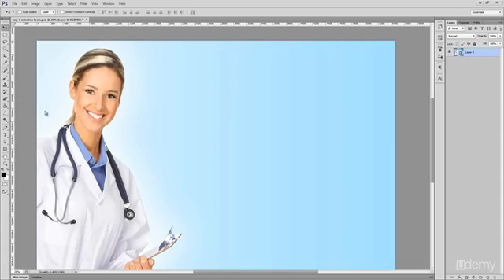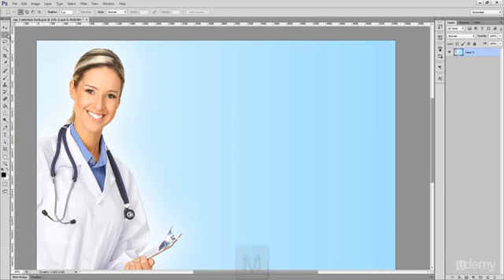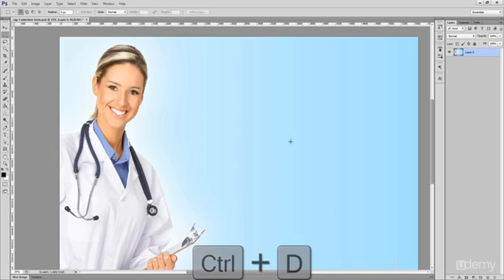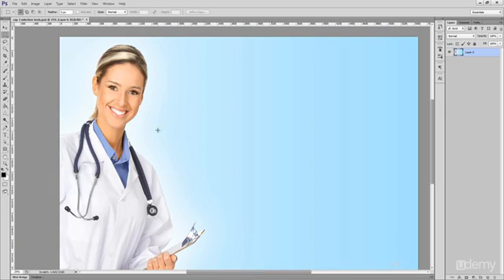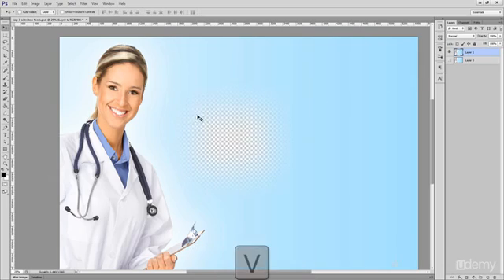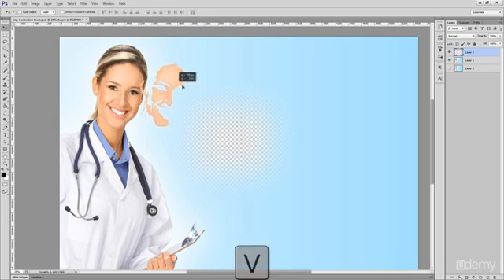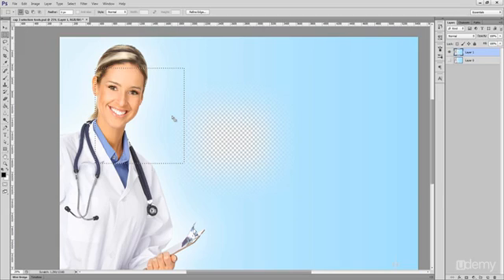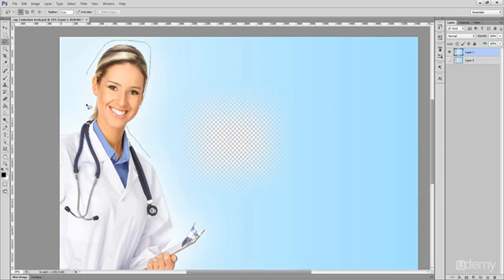Make money with Photoshop: 8 Selection Tools